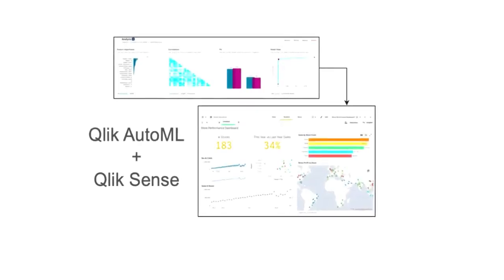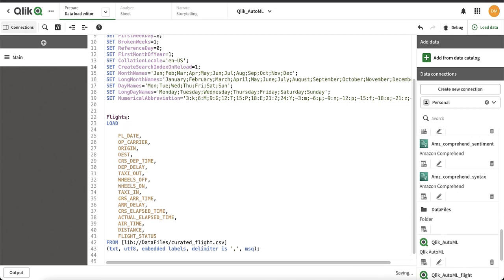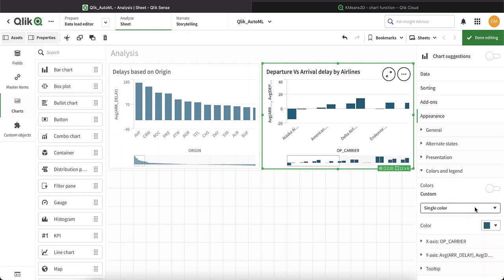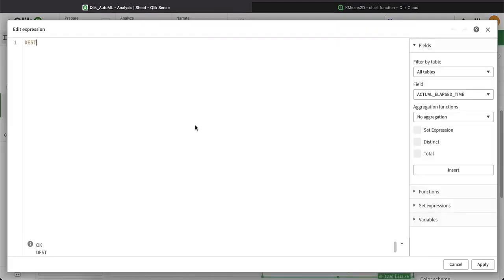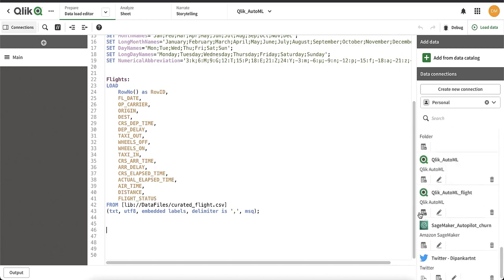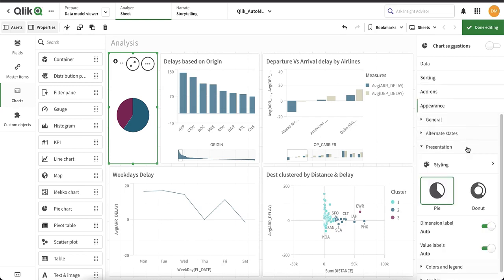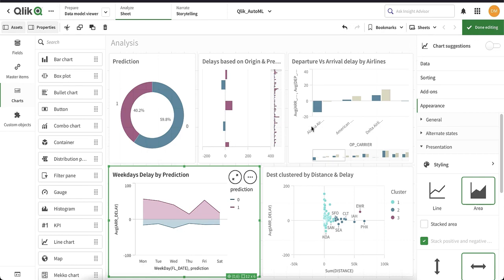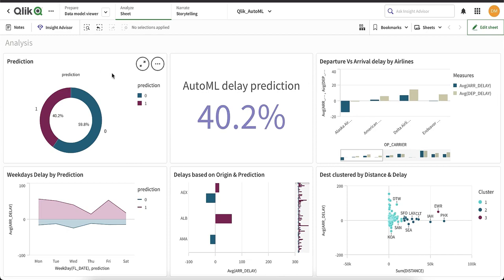Experiments – Building a Predictive analysis dashboard using Qlik Sense & Qlik AutoML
Combining descriptive analytics with predictive can enable organizations & Analysts to derive further value from their data. This video shows you how to build a dashboard with both historical data and predictions derived from Qlik AutoML.